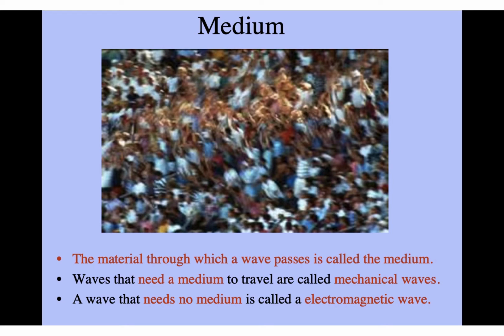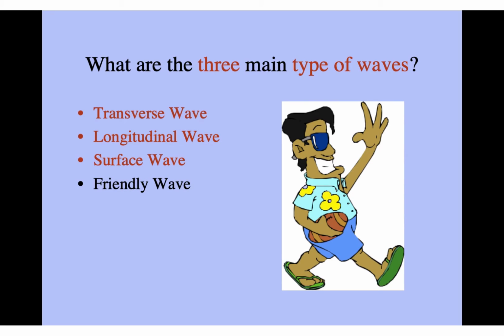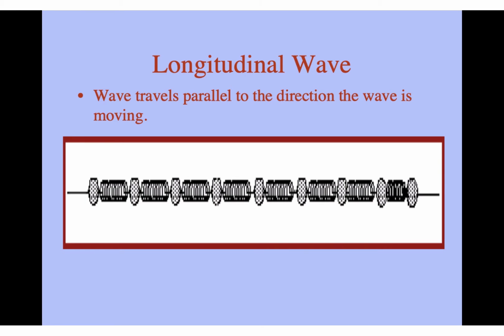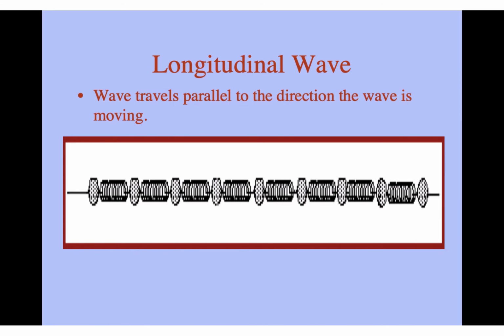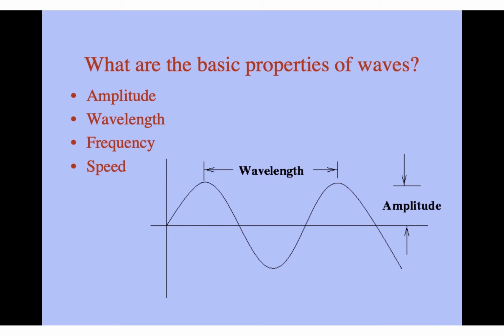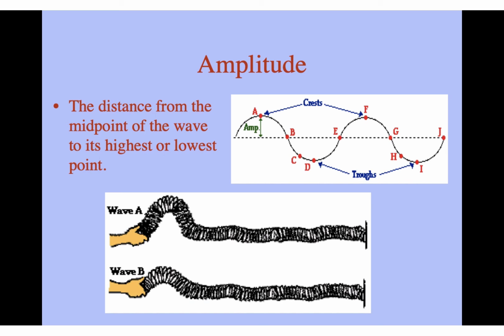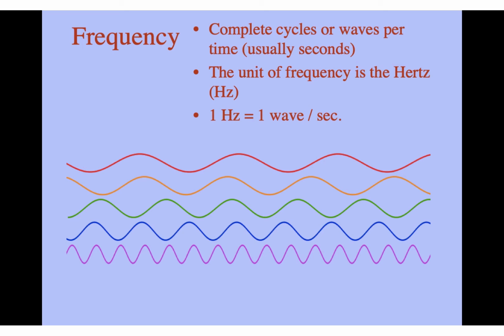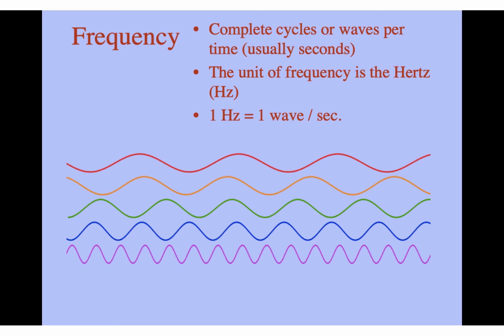STEM 2-19 WAVES